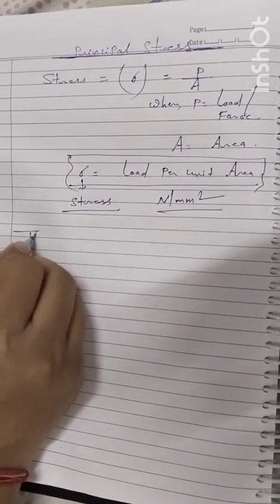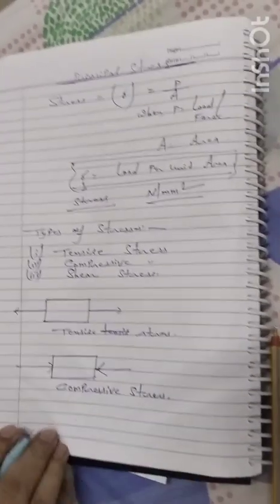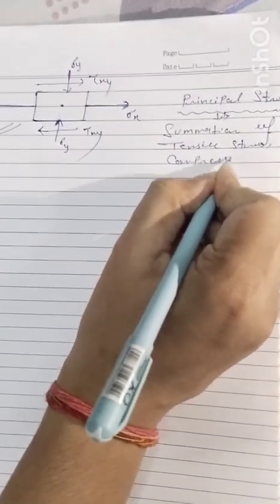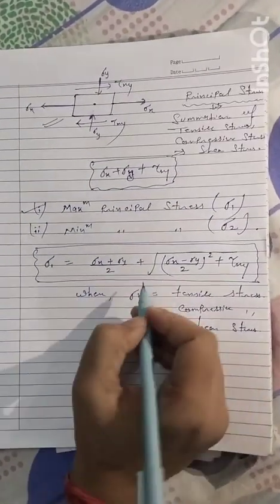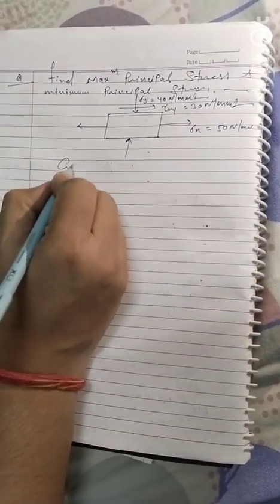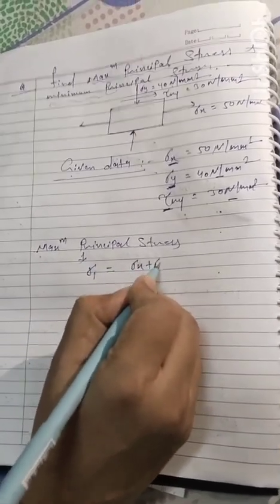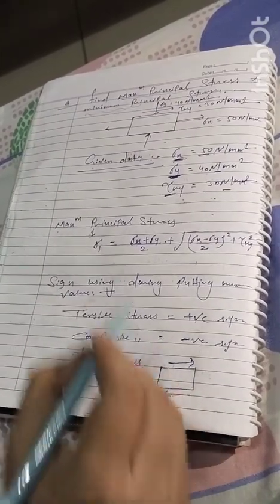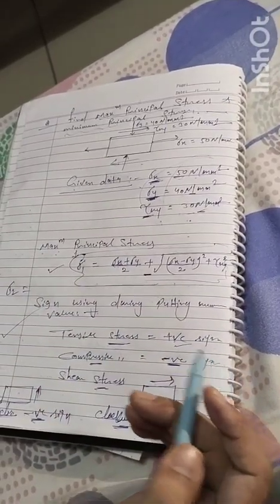Principal Stress (Maximum Principal stress & Minimum Principal stress )